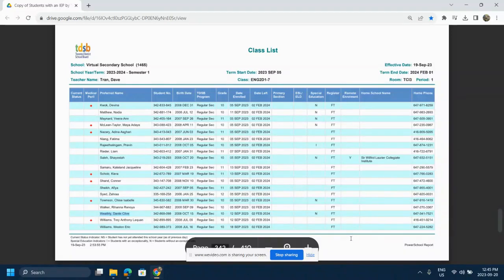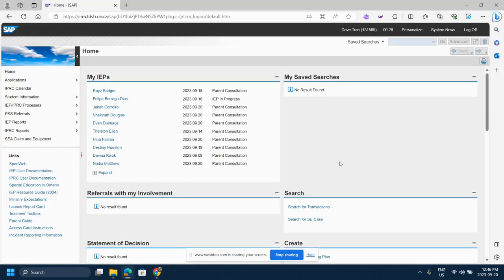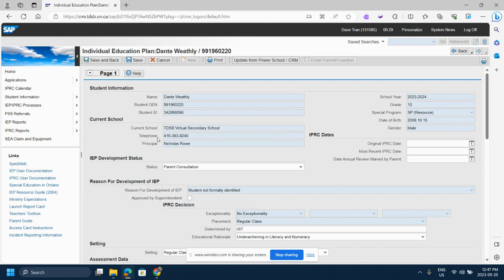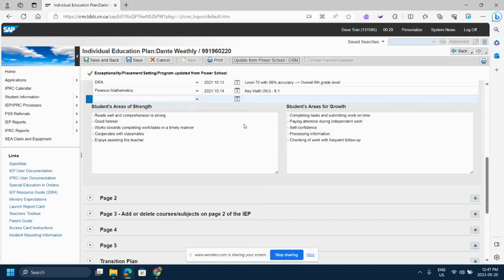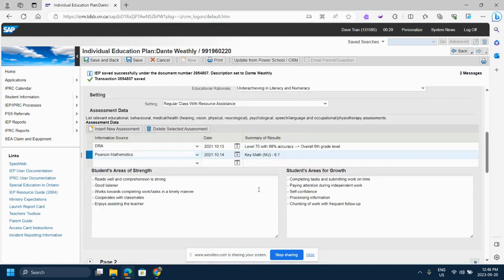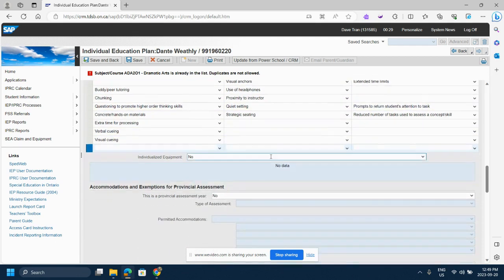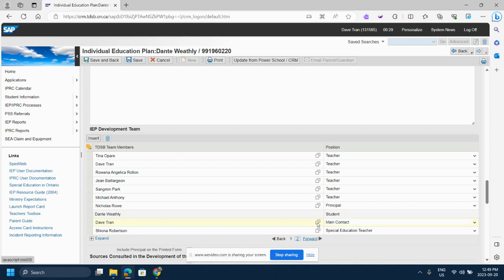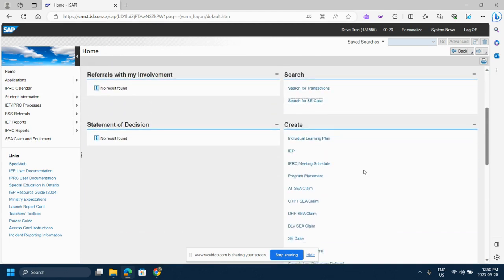IEP Update List